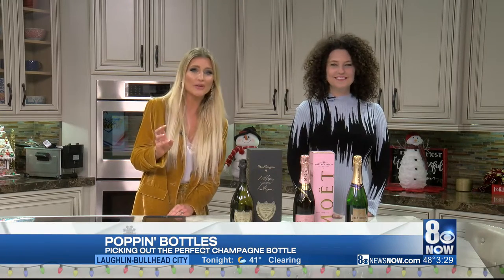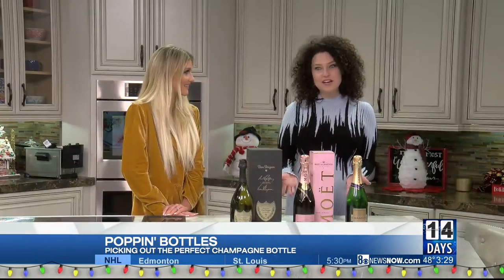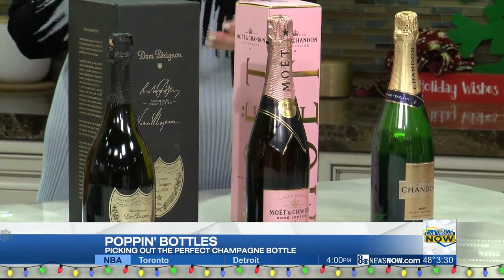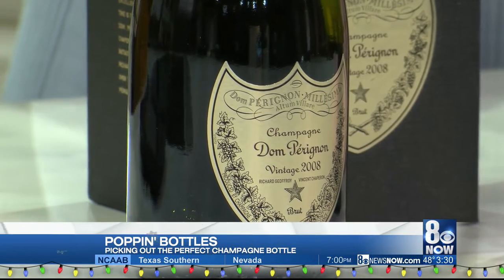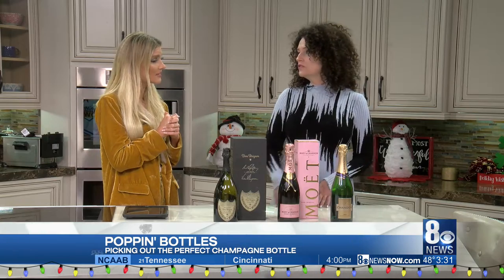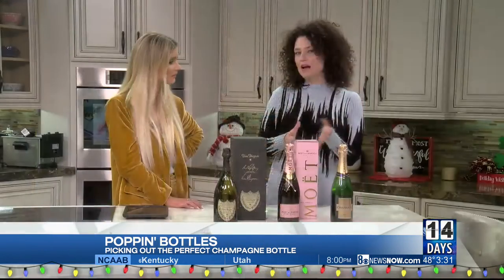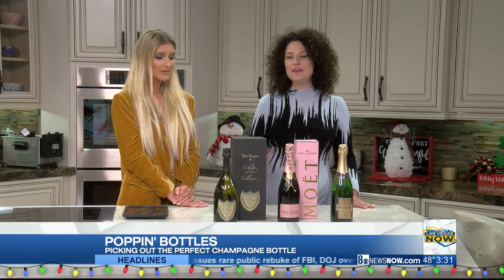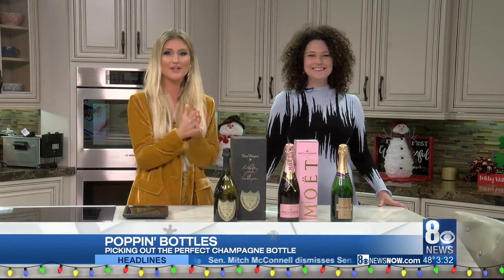Poppin' Bottles with Flip the Strip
Picking out the perfect champagne